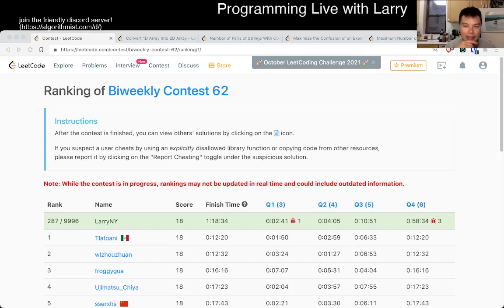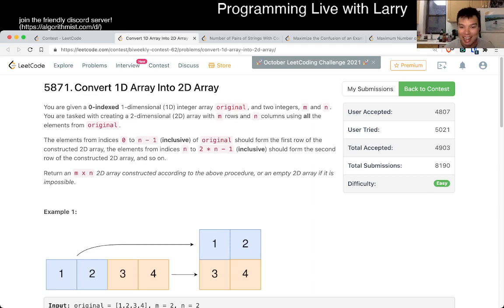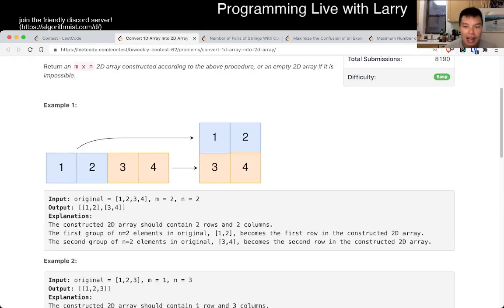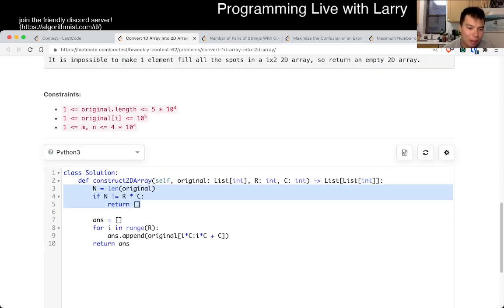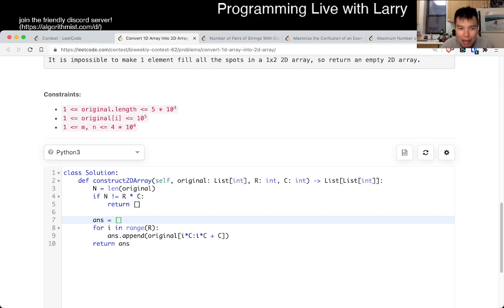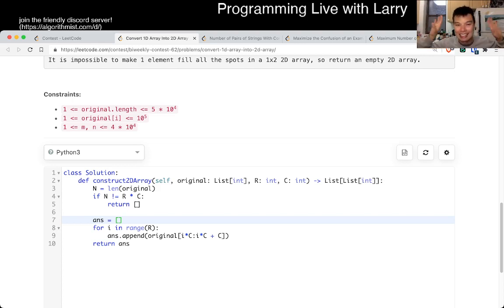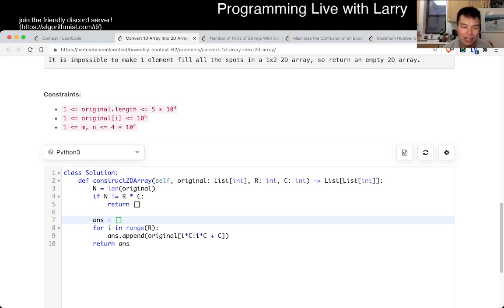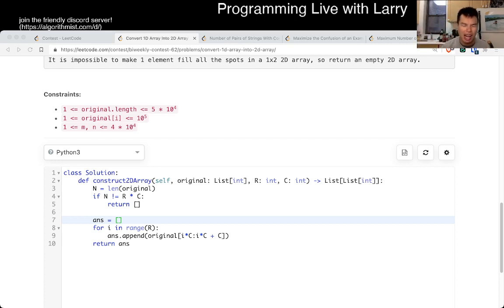2022. Convert 1D Array Into 2D Array (Leetcode Easy)